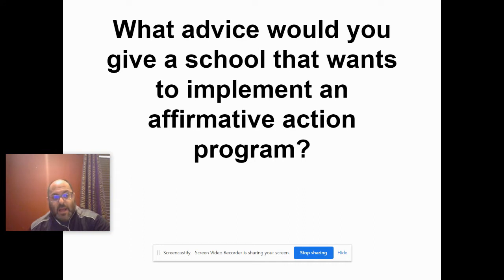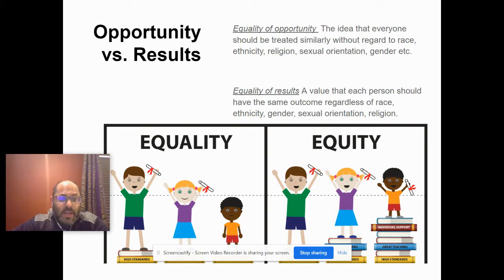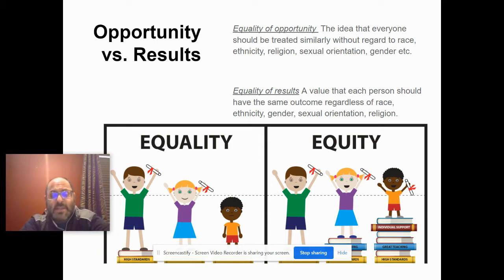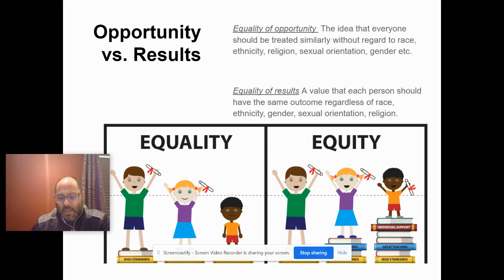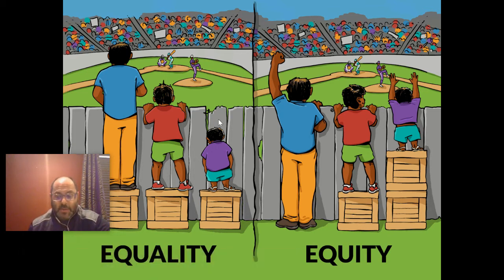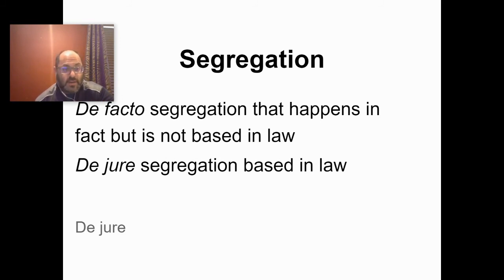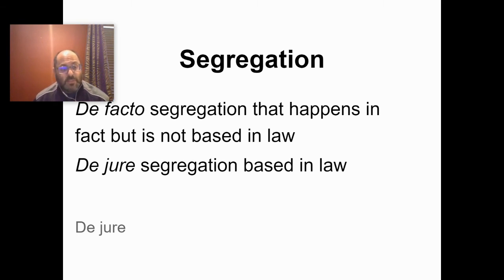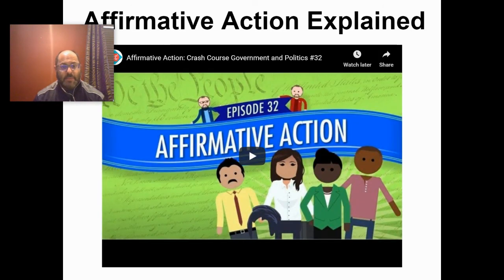Affirmative Action Overview Part 1